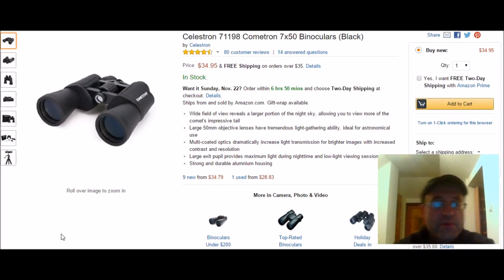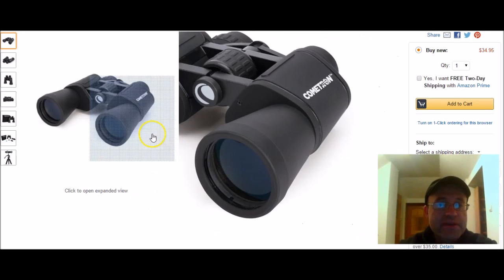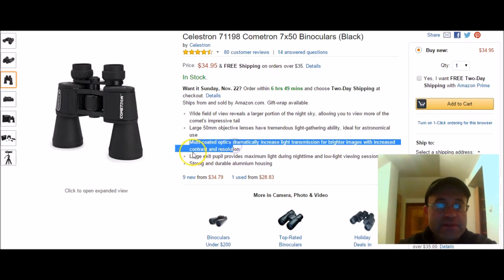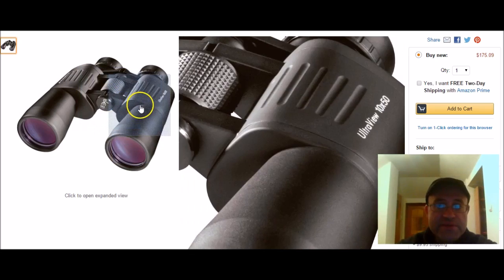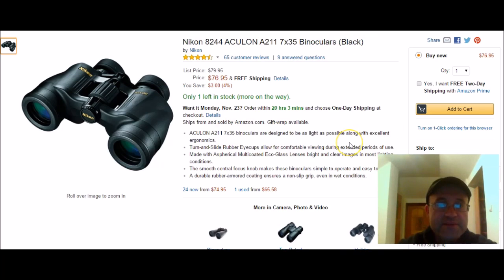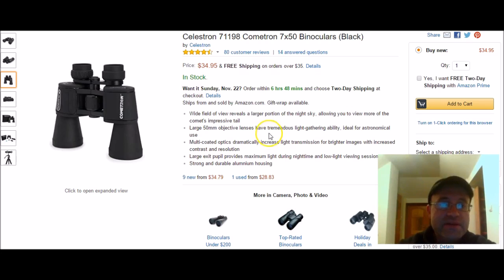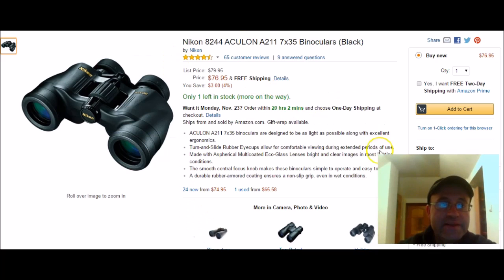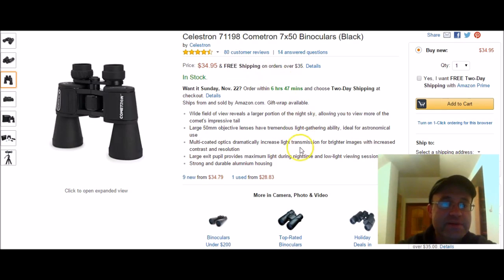Best Binoculars for Stargazing and Astronomy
for the Celestron 71198 Cometron 7x50 Binoculars (Black) for the Orion 09351 UltraView 10x50 Wide-Angle Binoculars and finally for the Nikon 8244 ACULON A211 7x35 Binoculars
Best Binoculars for Birding